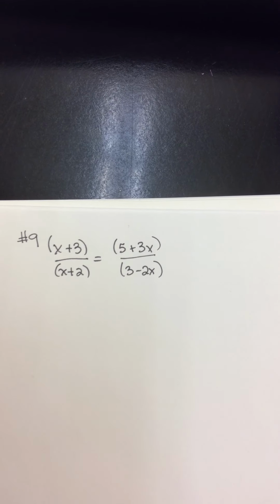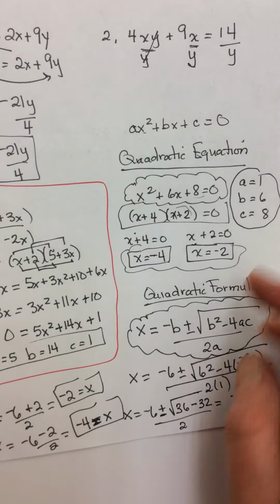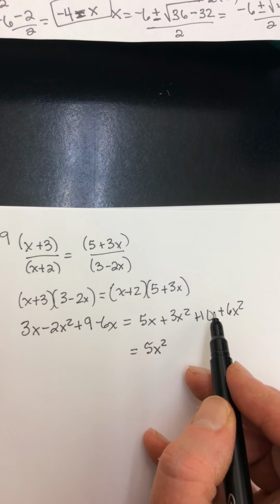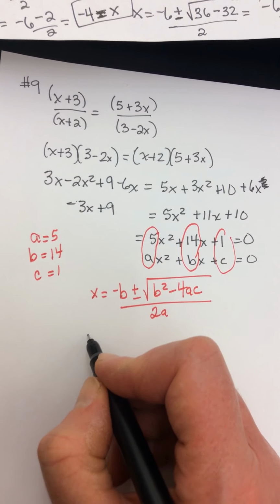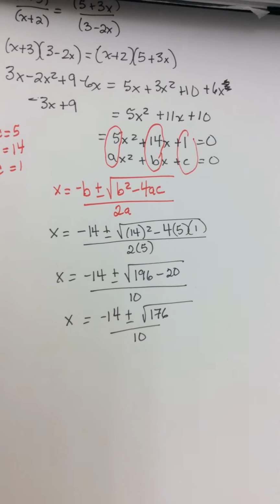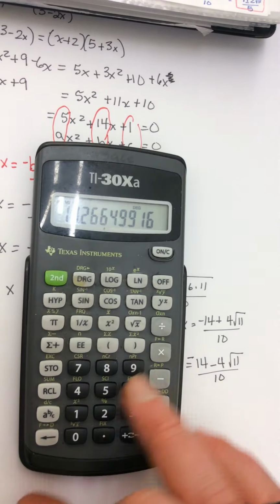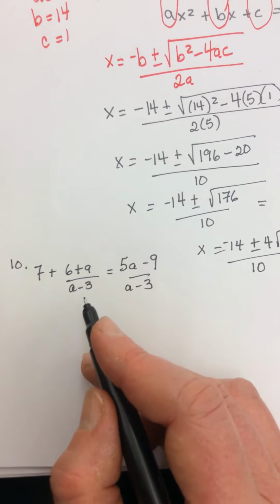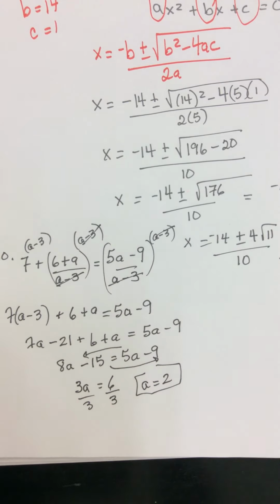Physics 11 Some More Math Skills # 9 & 10